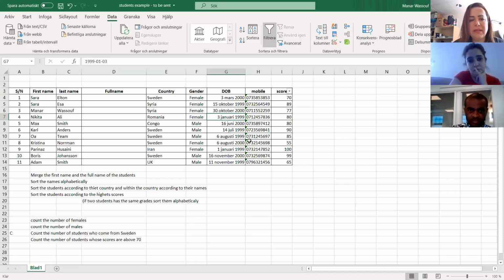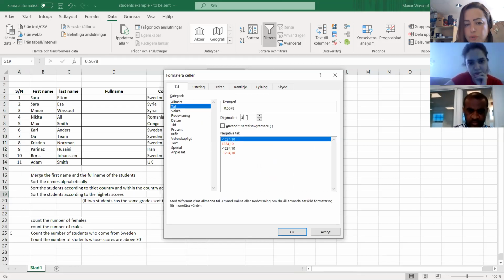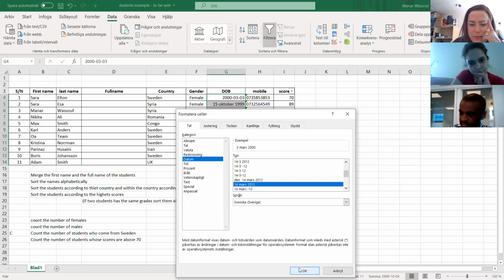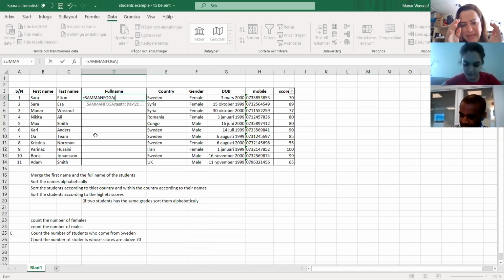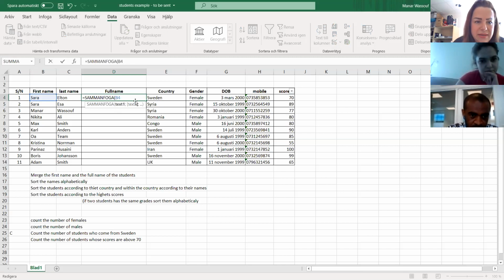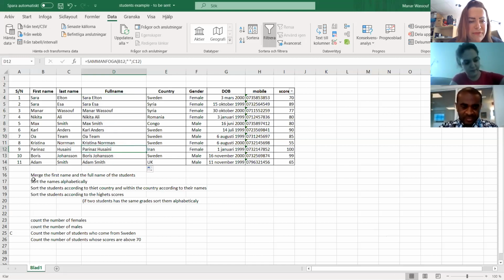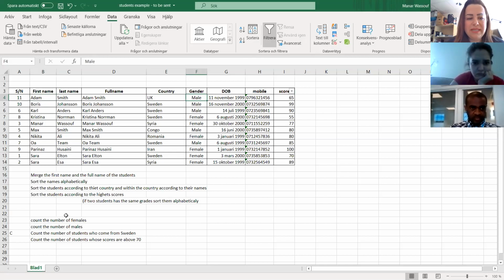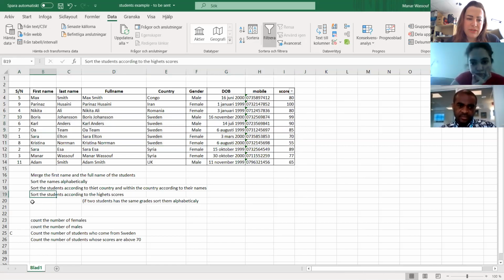Microsoft Excel Tutorial online studiecirkel avsnitt #3-1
In this session of excel we learned about three important functions that are:

Concatenate- (Sammanfoga på svenska)

Sort according to different criterias (sortera på svenska)

and Countif function (antal.om på svenska)

Teacher Name: Manar Wassouf
ABF Halland
Nässjögatan 10, Halmstad